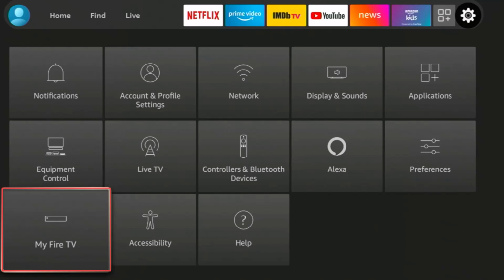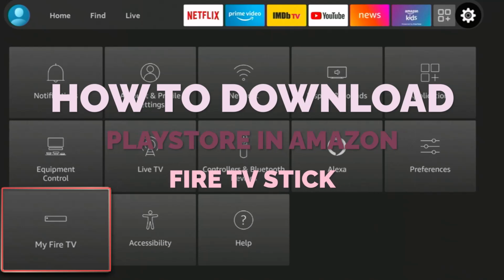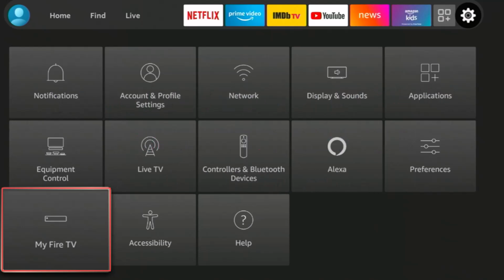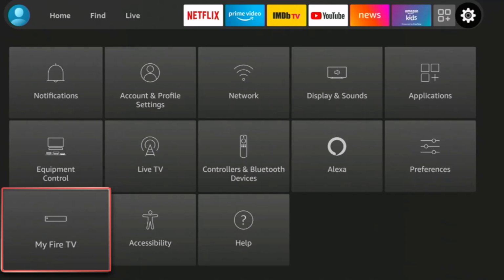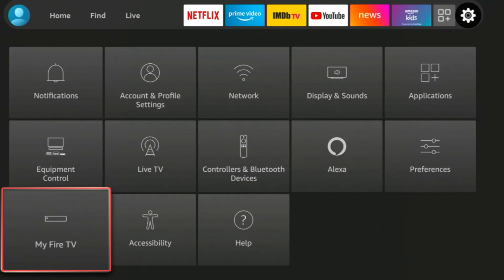How To Get Google Play Store on Fire TV Stick Easily / Download Play Store for Fire Stick